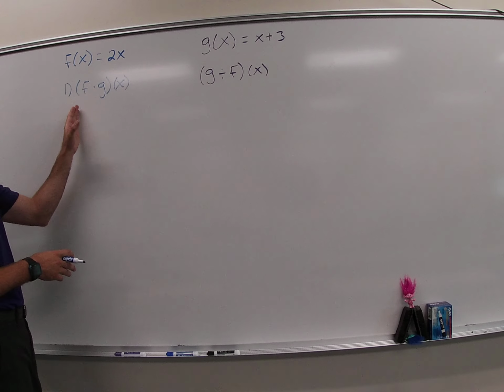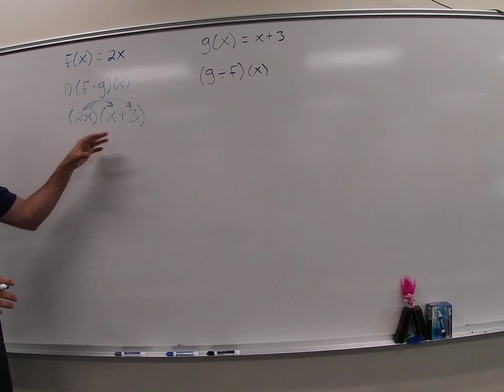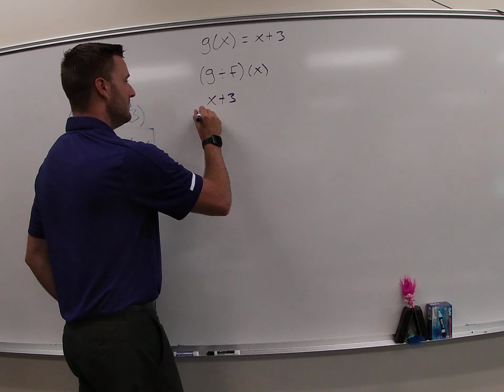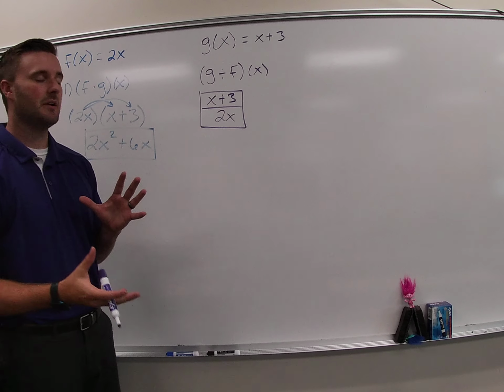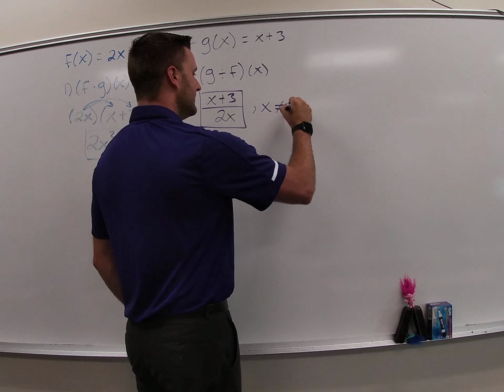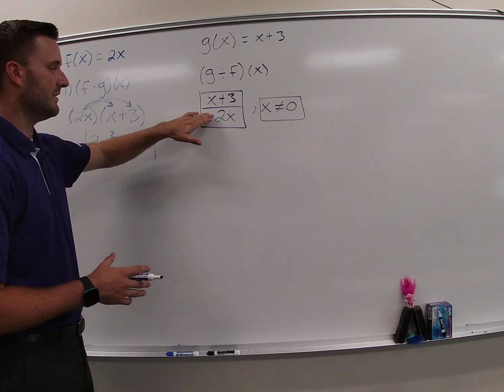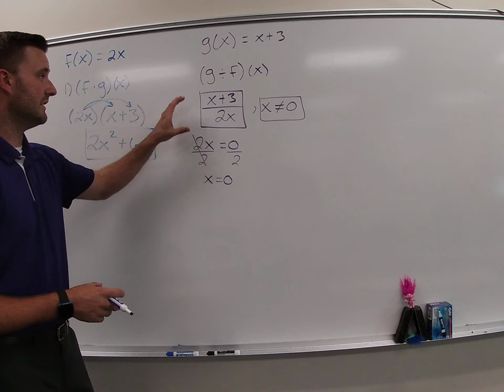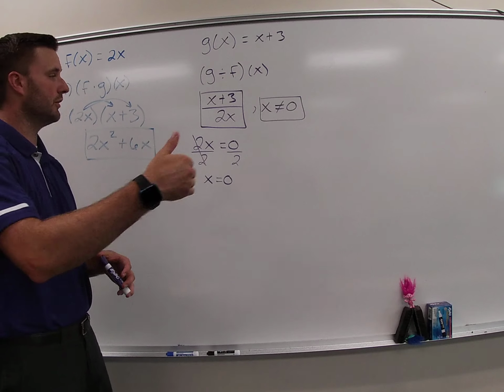23b Function Operations Multiplying and Dividing